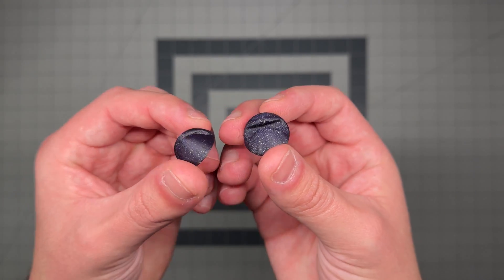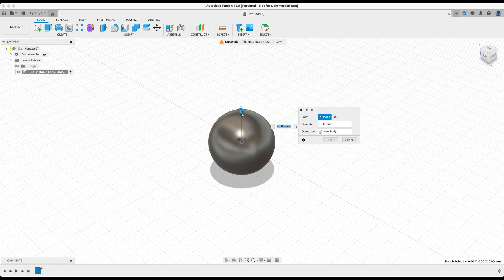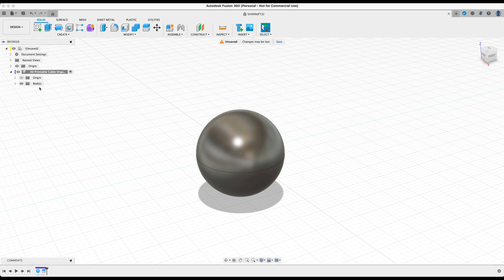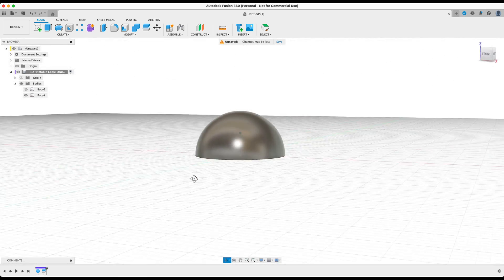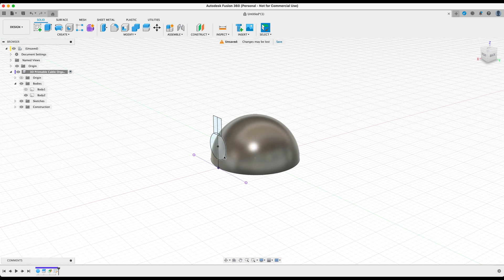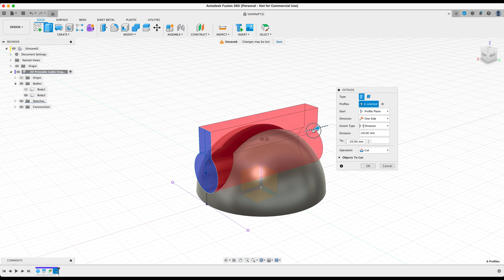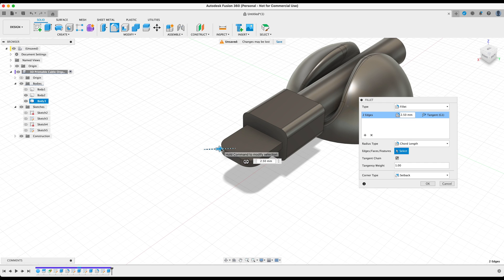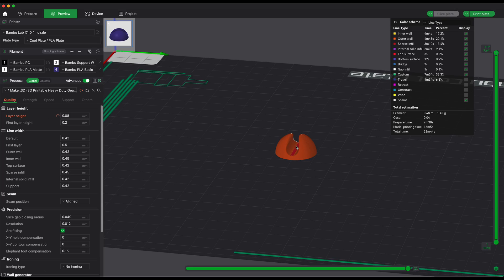Day 3: Learn Fusion 360 for 3D Printing | Cable Clip Organizer